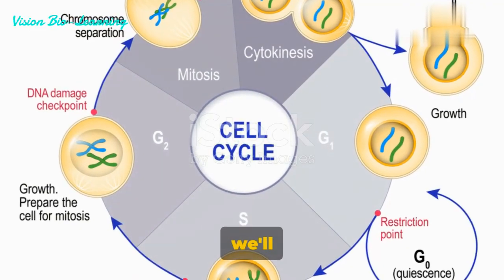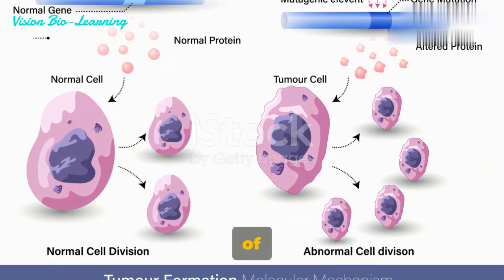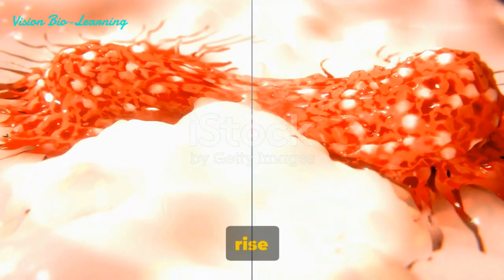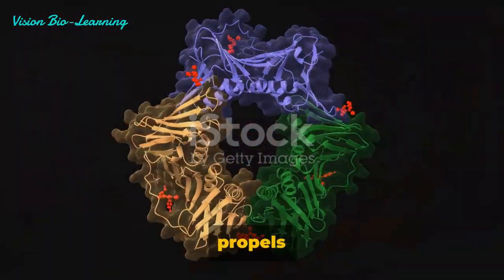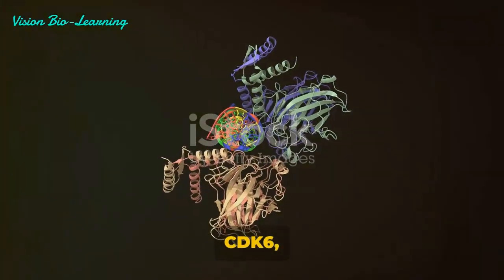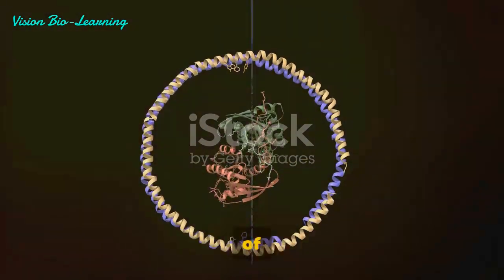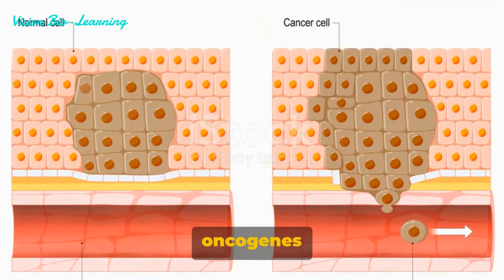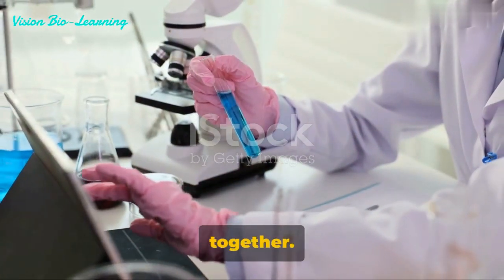Oncogenetics - Mechanism of Cancer & Tumor suppressor genes.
world of cancer, focusing on its mechanisms from a genetic perspective. To comprehend this, let's revisit the fundamental process of the cell cycle.

A normal cell undergoes a series of phases within the cell cycle: G0 (quiescent phase), G1 (growth phase), S (synthesis phase), G2 (another growth phase), and M (mitosis). Checkpoints exist to ensure the integrity of each phase, preventing errors along the way.

What propels the cell through this cycle? Proteins, specifically cyclins and CDKs, act as drivers. For instance, cyclin D binding to CDK4/6 triggers events leading to the S phase. However, aberrations in cyclin-CDK levels can disrupt this regulation, leading to uncontrolled cell growth—a hallmark of cancer.

So, what instigates these disruptions? Genetic mutations play a pivotal role. DNA alterations, including point mutations, DNA amplification, chromosomal rearrangements, and epigenetic modifications, can transform a normal cell into a cancerous one.

One consequence is the activation of oncogenes, such as the Ras and Myc genes. Mutations in these genes lead to perpetual activation, fueling uncontrolled cell proliferation by bypassing checkpoints.

Conversely, tumor suppressor genes like p53 act as guardians. In response to DNA damage, p53 initiates pathways that arrest the cell cycle, facilitate DNA repair, or induce apoptosis. Yet, their inactivation removes these safeguards, allowing abnormal cells to proliferate unchecked.

In summary, cancer arises from a delicate interplay of genetic alterations—activation of oncogenes and inactivation of tumor suppressor genes. These disruptions enable cells to evade regulatory mechanisms, driving uncontrolled growth. Understanding these mechanisms sheds light on potential targets for therapeutic intervention.